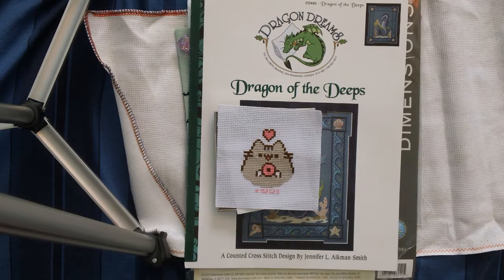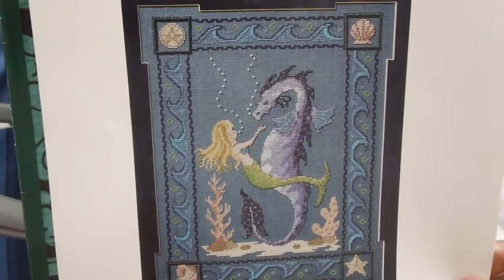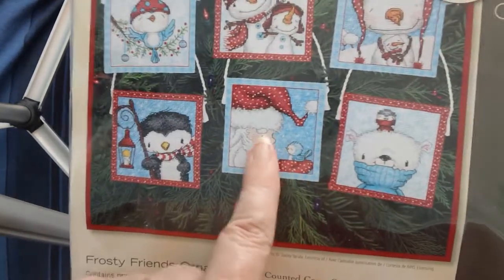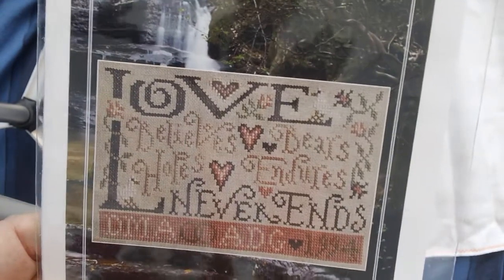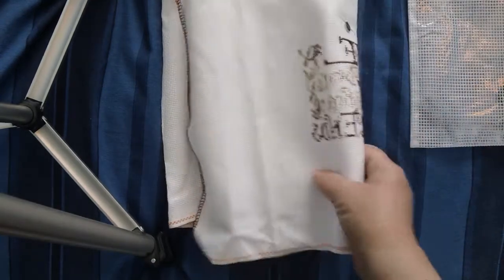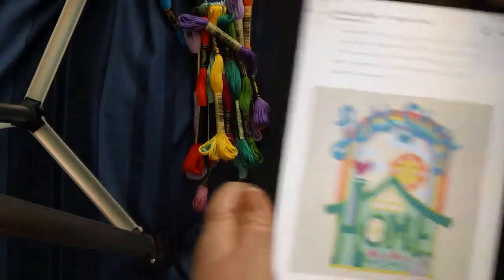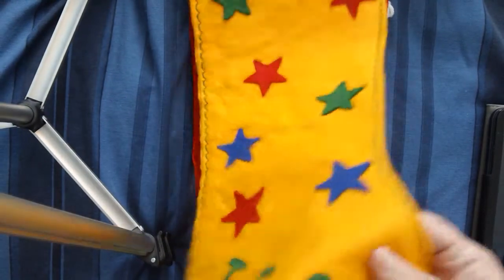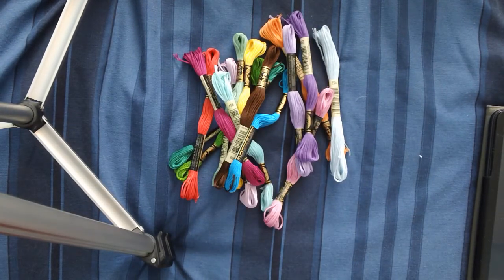Flosstube # 31 Finish, WIPS, Plans, Haul